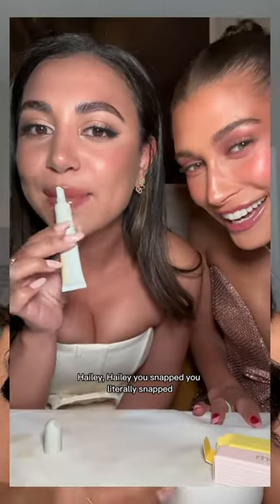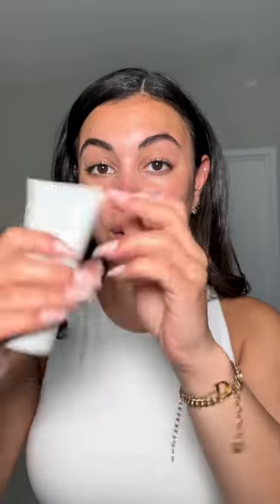Honest review of Rhode… 😳